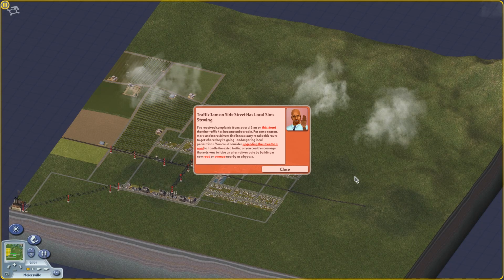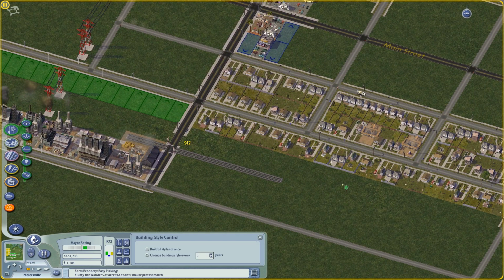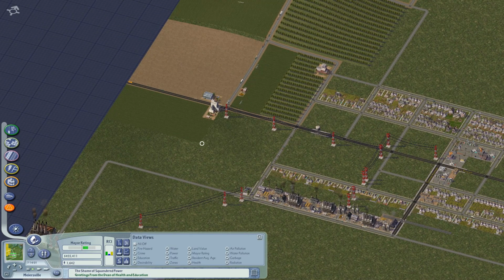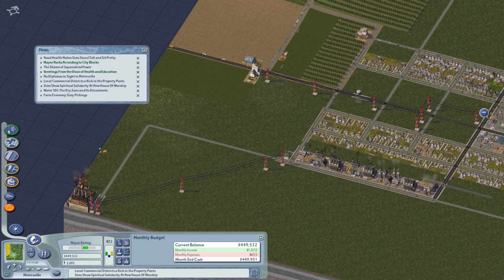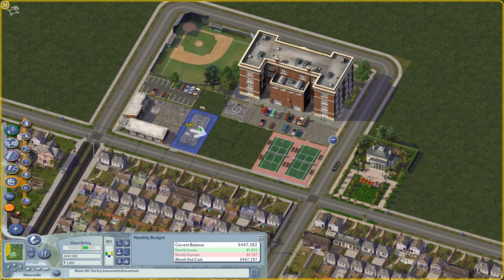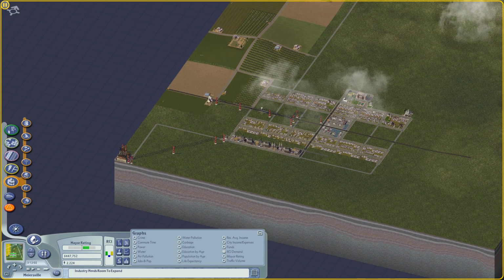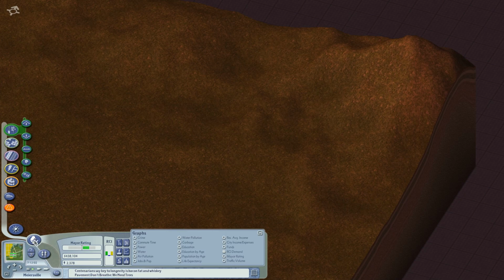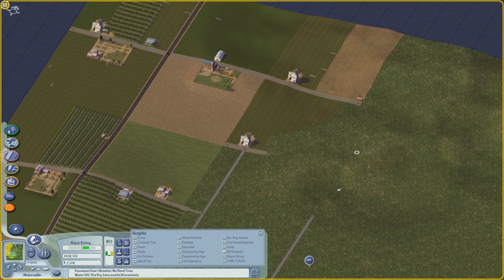Expanding Meierville | Let's Play SimCity 4 Again (2023) - 2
Meierville continues slowly expanding. Almost ready for final connection to the rest of SimNation.

Celebrating the 20th Anniversary of SimCity 4 with a brand vanilla new series in 2023. This time, aiming to sculpt and populate the entire region, with an eye to both form and function.